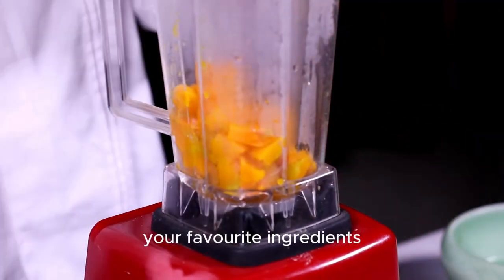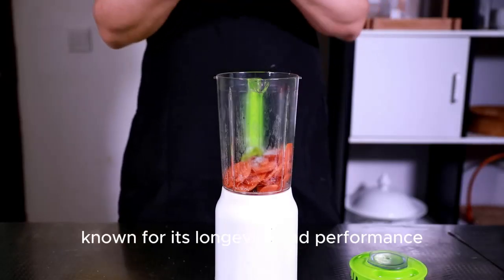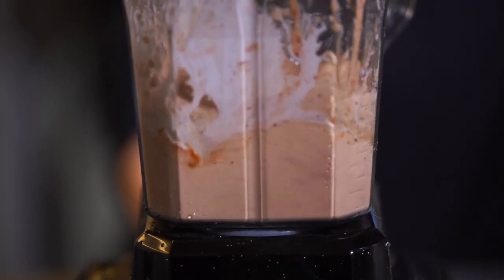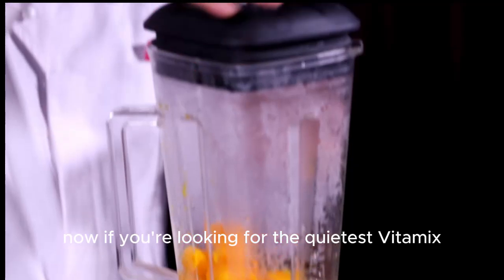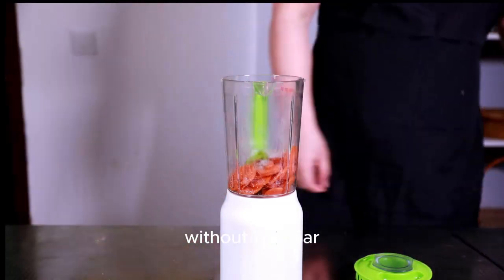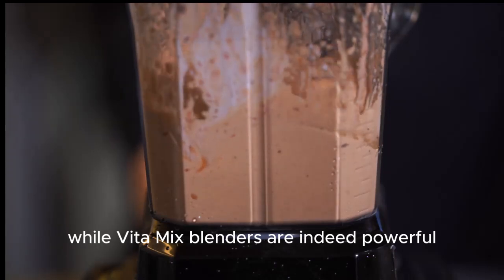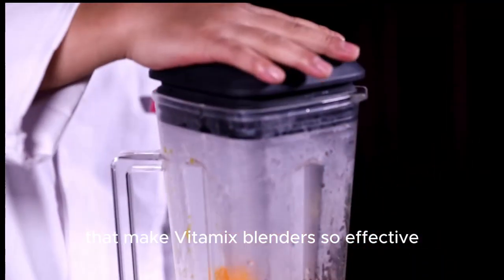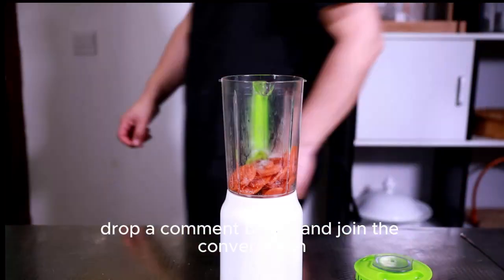Vitamix Blenders: How Noisy Are They Really?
Are you considering a Vitamix blender but worried about the noise? Look no further! In today's video, we compare the noise levels across different Vitamix models, so you can make an informed decision before bringing one into your home.

🔊 **What's Inside:**
- A detailed breakdown of the noise levels for popular Vitamix models, including the classic 5200, Pro 750, the Quiet One, and the Ascent Series.
- Insights into how Vitamix balances power with noise, and what makes some models quieter than others.
- Practical tips for managing blender noise in your home and finding the right fit for your lifestyle.

👂 **Noise-Sensitive? We've Got You!**
We understand that a blender's noise can be just as important as its performance. That's why we're here to help you find the perfect blend of power and peace.

Share your own experiences with Vitamix blenders in the comments below. Your feedback helps others in our community make better choices for their kitchens.